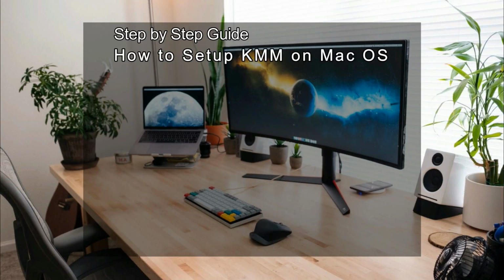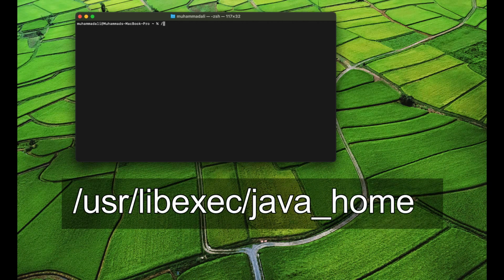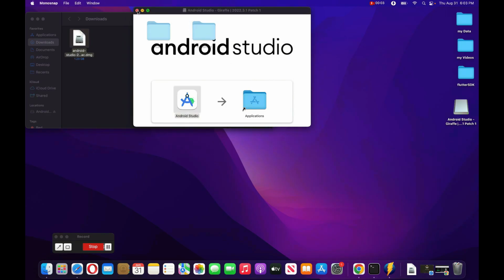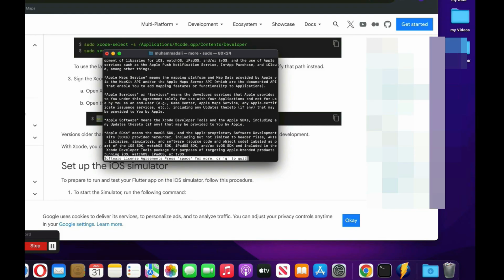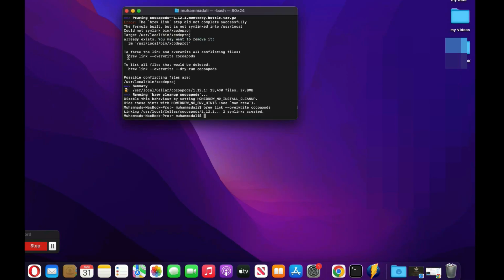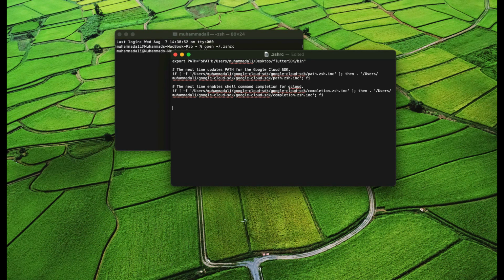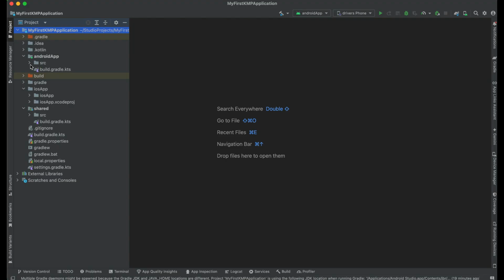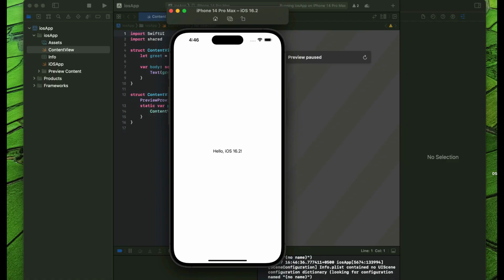Setup Kotlin Multiplatform Environment on MacOS | Make First Hello World KMP KMM App | iOS + Android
In this video you will learn step by step about Kotlin Multiplatform Environment Setup on Mac OS. And you will learn how to create your first KMM KMP hello world app for ios and android.